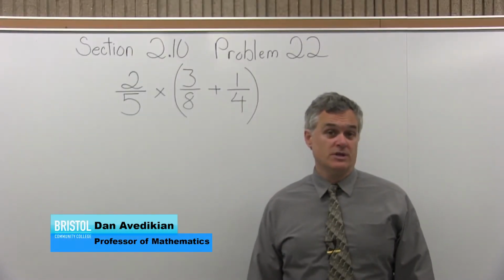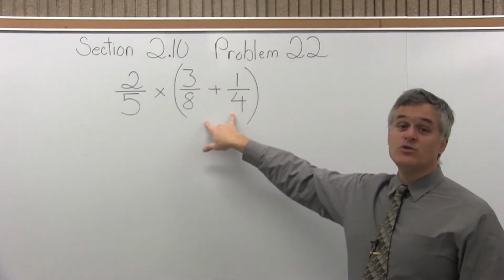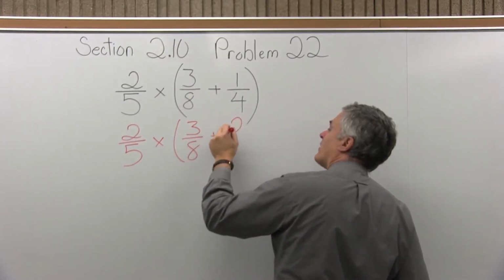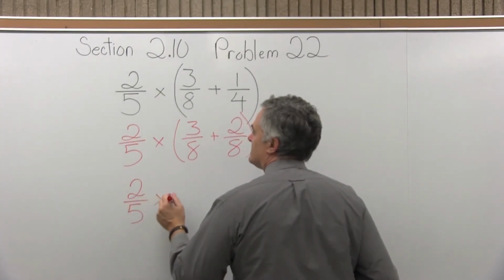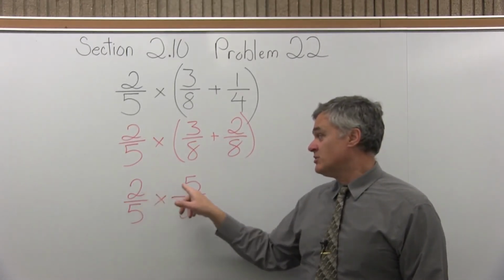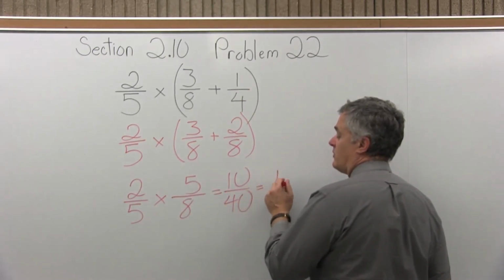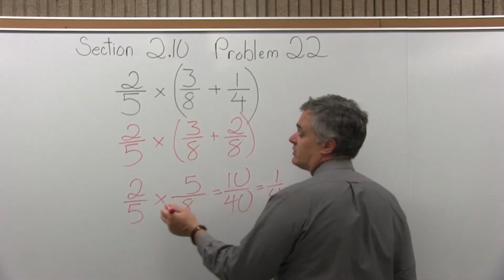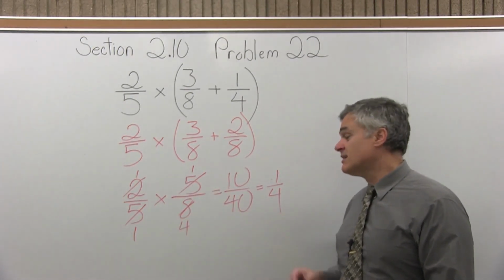MTH 060 : Section 2.10 Problem 22 - Mathematics with Dan Avedikian